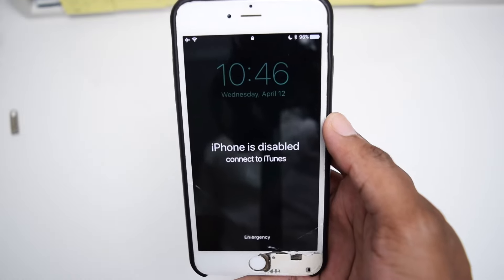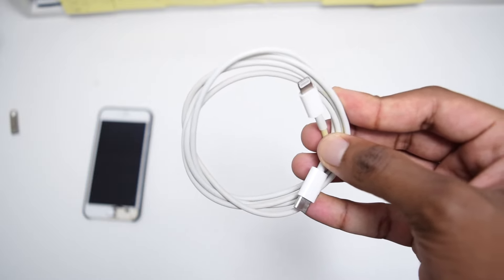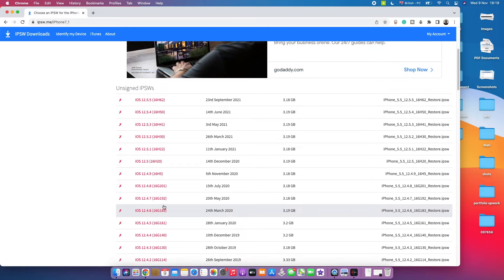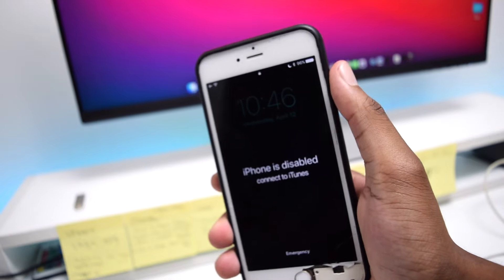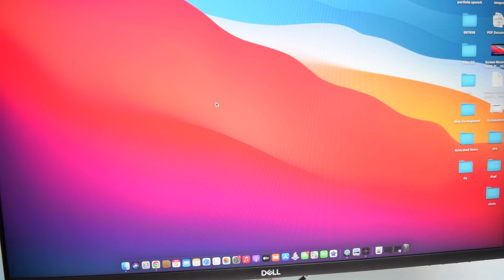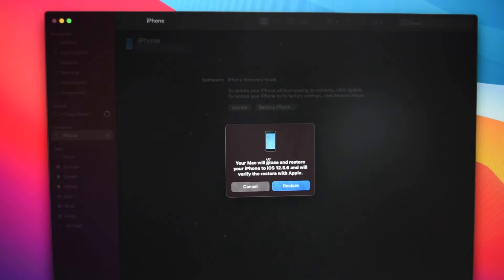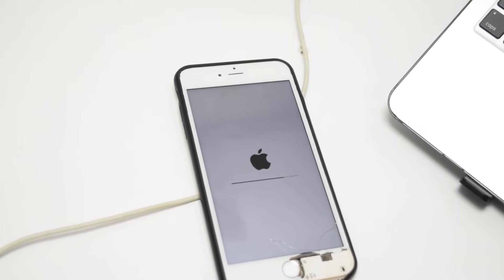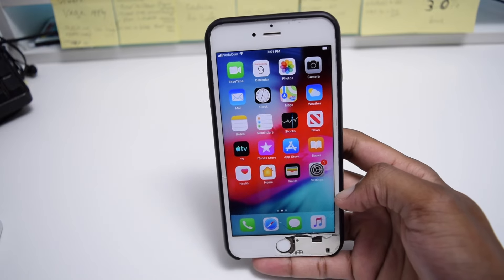iPhone is Disabled Connect To iTunes issue? Here’s The Fix!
Here's a quick tutorial on how to get rid of the iPhone is disabled connect to iTunes screen.
✅Best MagSafe iPhone case I recommend on Amazon

Products I recommend:
✅BEST USB/LIGHTNING CABLE
✅BEST USB-C/LIGHTNING CABLE
✅BEST USB WALL ADAPTER
✅BEST USB-C WALL ADAPTER